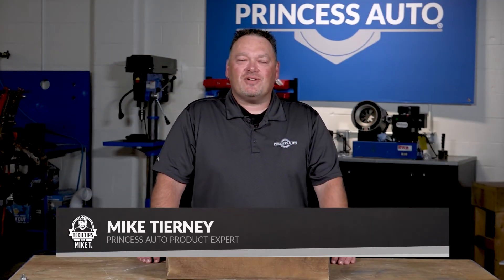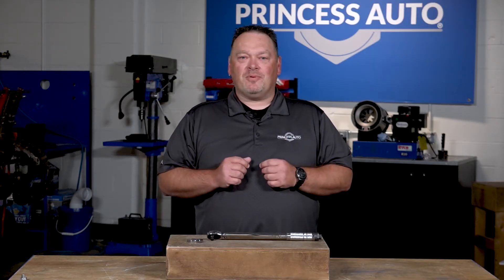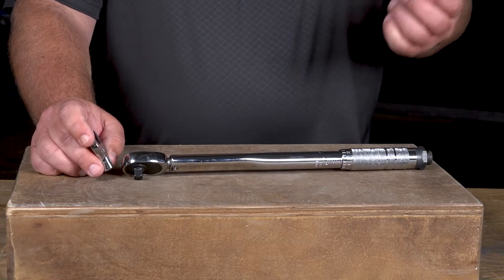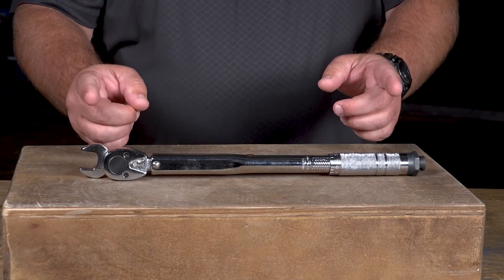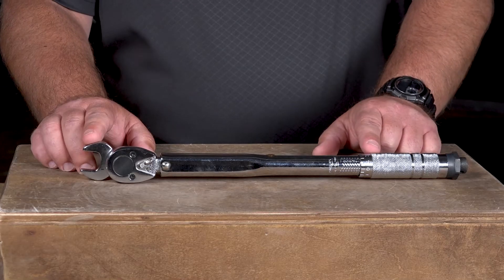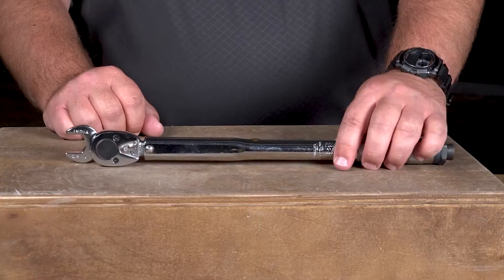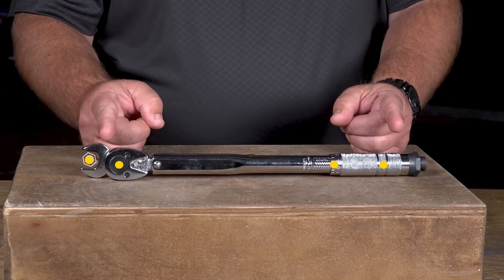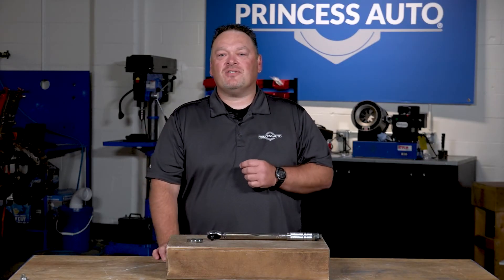Tech Tips with Mike T - How To Add Crow's Foot Sockets To Torque Wrenches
A crow's foot socket is a great option to get the proper torque spec when a standard socket won't fit the fastener, or the space the fastener is in.
Mike T. shows you how to properly add a crow's foot socket to a torque wrench while maintaining a torque spec on your fastener.